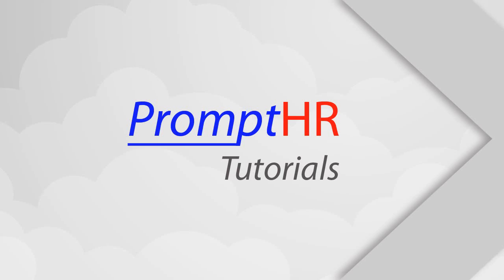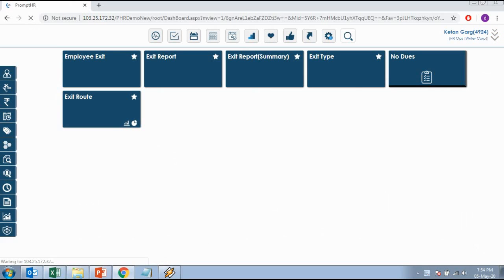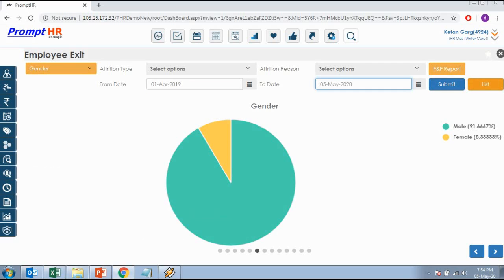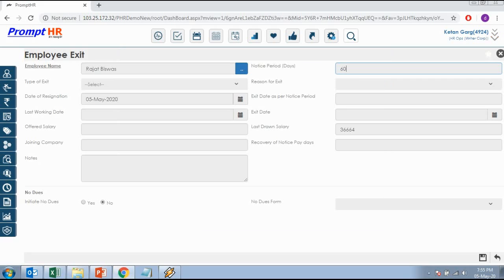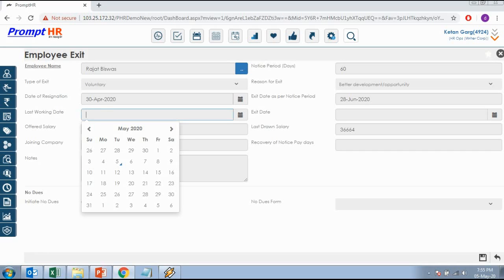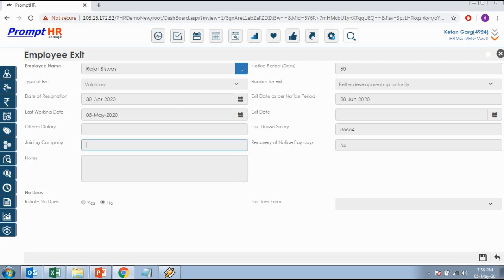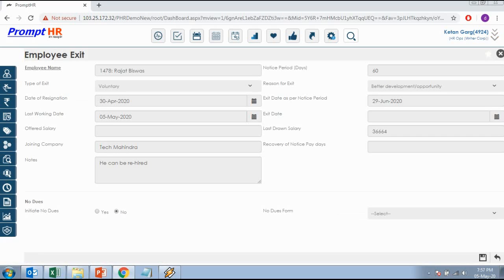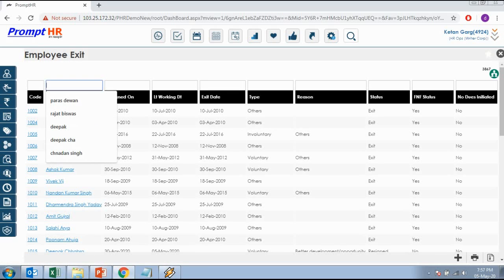How To Mark An Employee Exit : PromptHR Tutorials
From HR admin side, HR can mark employees exit from here. You can not mark exit an employee if he/she has reporting relationship. Before marking him/her exit, you will have to map his/her team member(s) with another manager then you can mark him/her exit. Watch videos for it, links are given below.